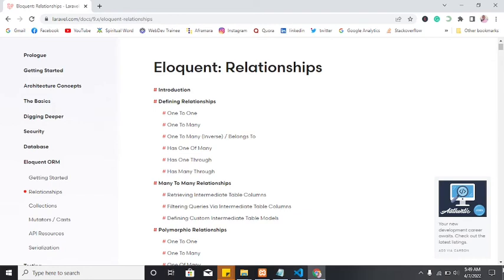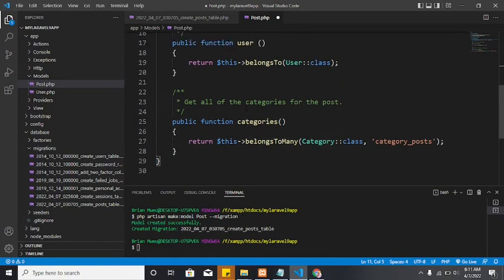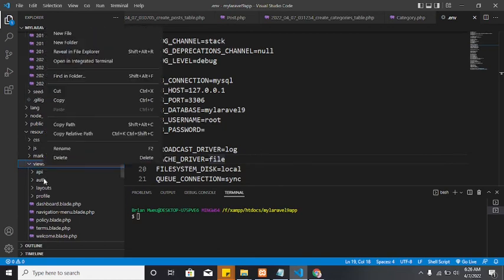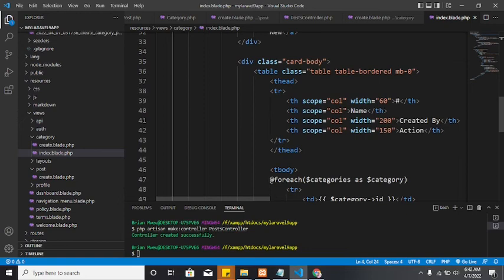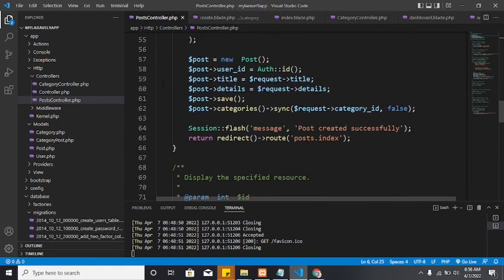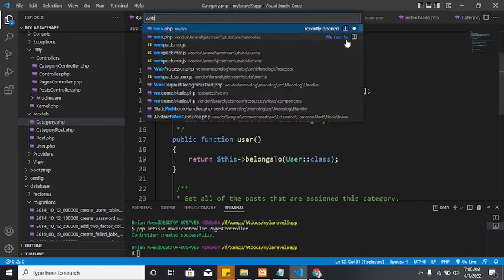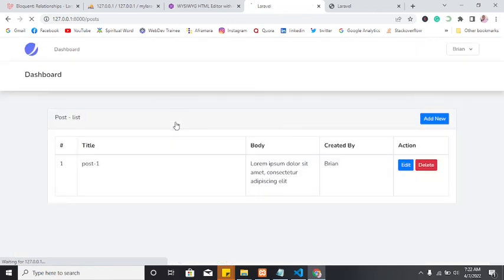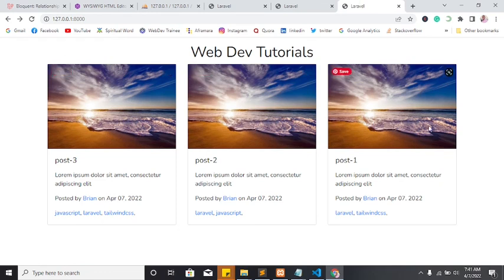Laravel 9 Eloquent Relationships [2022]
In this video I will show you how to implement Laravel 9 eloquent relationships using a mini-blog example.

And many other features, make sure you watch till the end to grasp all the concepts.

You can read the tutorial on my website with source code

Links